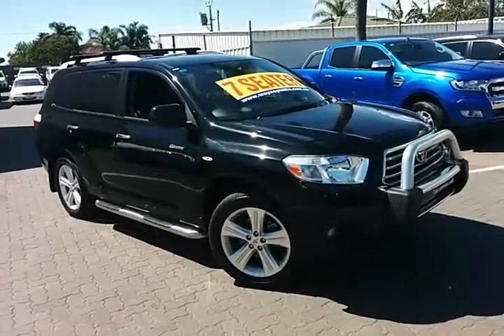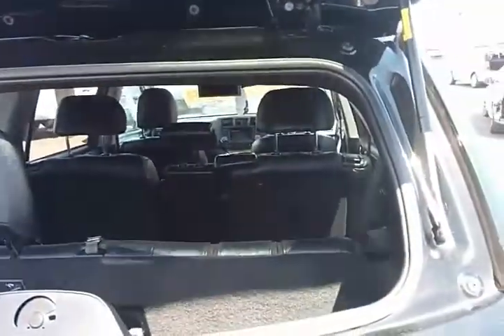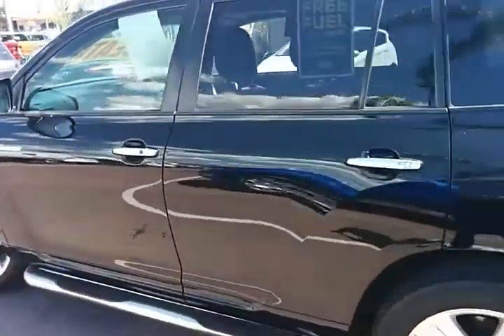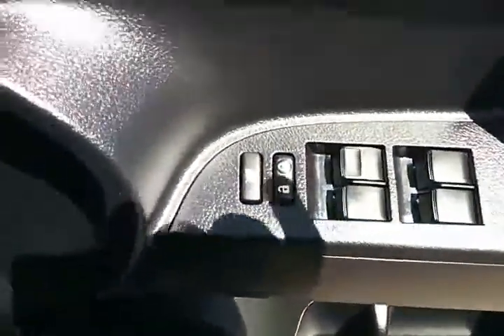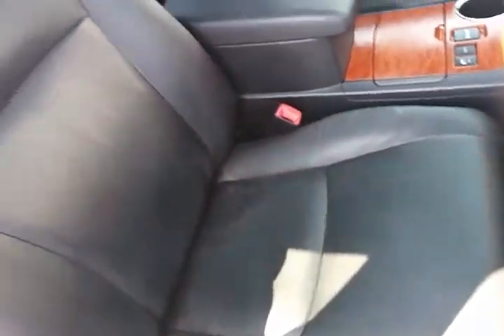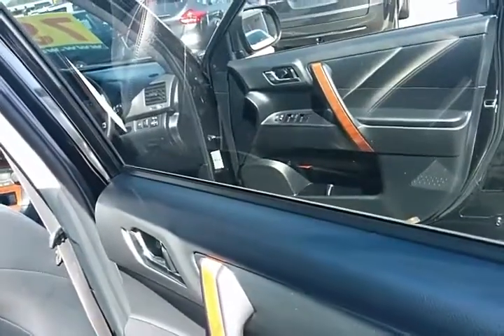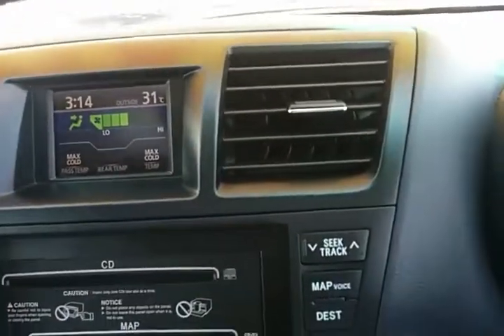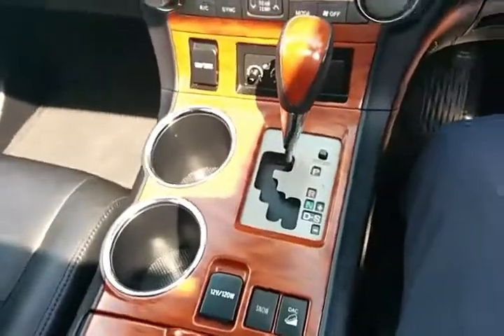2008 Toyota Kluger Grande 85800kms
Thankyou Evan, Shane Miller 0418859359